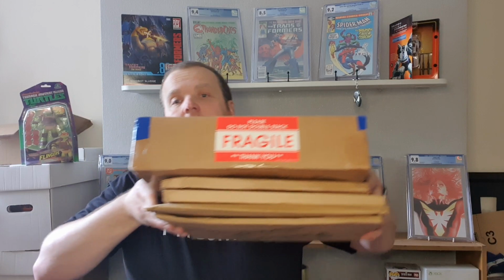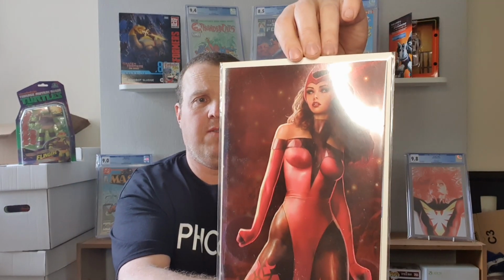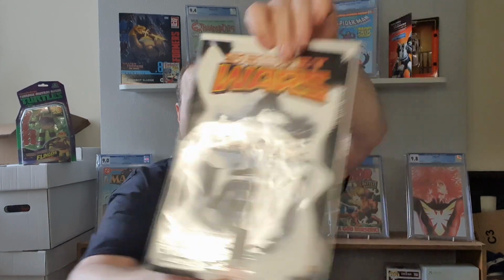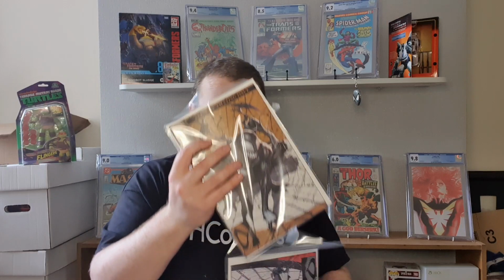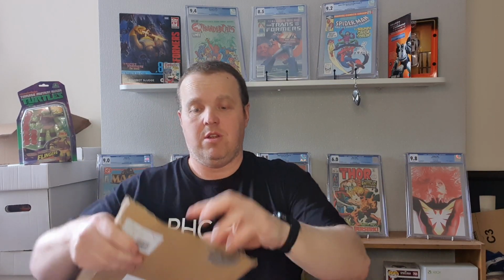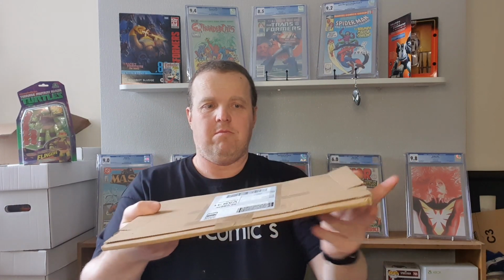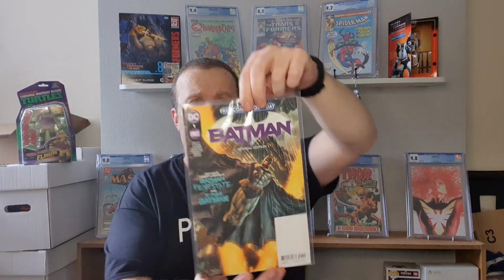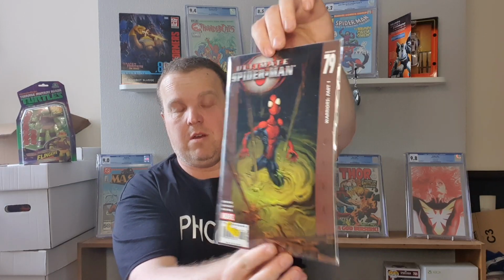5 April 2024